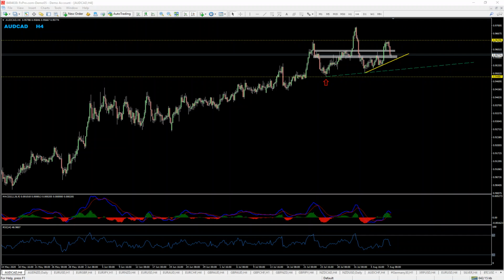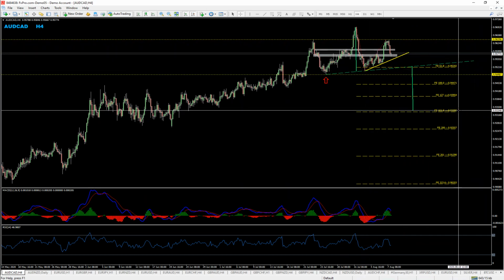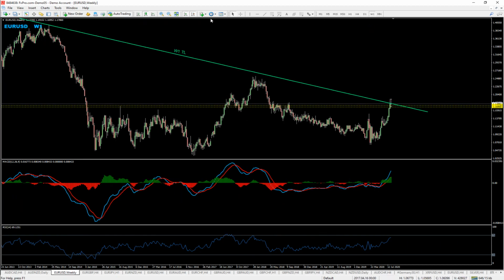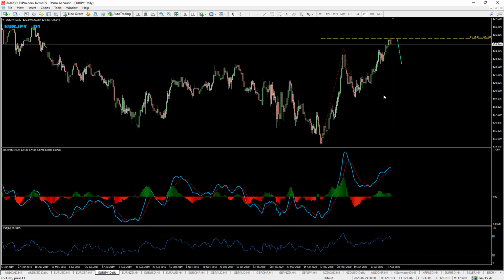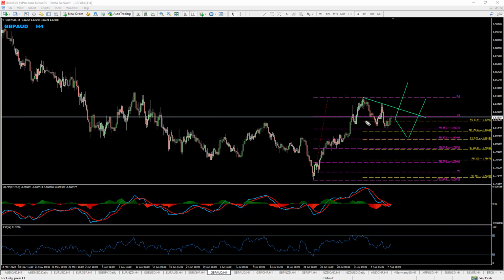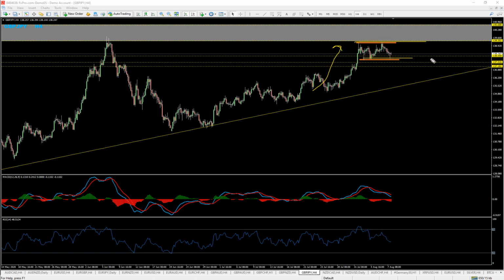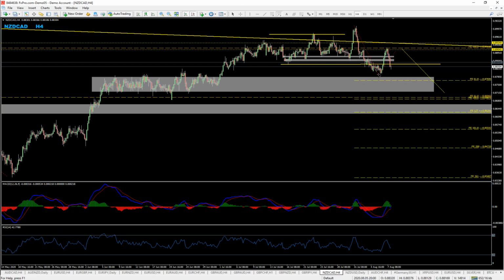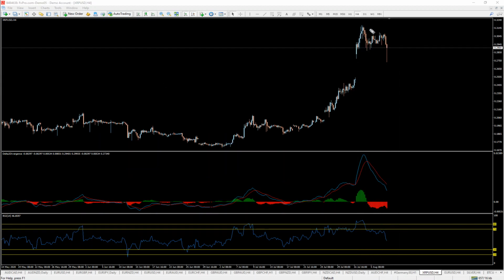Forex Weekly Forecast August 9-14 2020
Welcome to our Weekly Forex Forecast!

This weekly forecast is for the trading week 9 to 14 August 2020.

The aim of our Forex Trading Forecasts is to provide value to you, our supportive trading community, along with simplifying the rigors that make an unwarranted experience during our various online trading journeys.

With that being said, we hope that you find value in our video and if at any moment you have a question, please don’t hesitate to reach out and connect with us!

►  Weekly Forex Forecast (Blog Version) -

► Weekly Forex Forecast & Analysis (Pairs Analyzed In Our Video)

● FOREX ●

EURUSD, AUDCAD, EURGBP, NZDCAD, AUDCHF, GBPNZD, GBPAUD, GBPCHF

● INDICES ●

GERMAN DAX

● CRYPTOCURRENCIES ●

XRPUSD (ripple), BTCUSD (Bitcoin)e

●  STOCKS ●

N\A

►  What Technical Analysis methods and Indicators do I use?

Generally, I employ my trading analysis and structure my trading setups based on a combination of price action and money flow.

I am adept at identifying market trends and cycles and by using Fibonacci Expansion, Fibonacci Retracement along with complimentary technical indicators to pinpoint support and resistance levels and trend lines I am able to leverage my trading setups to formulate my Weekly Forex Trading Forecasts

►  How To Use My Weekly Forecast Video

The aim of our Weekly Forecast Videos is to provide value to our audience.

We remove the learning curve by providing you with opportune forex trading setups where we employ our vast expertise to conquer pips and add value to our ever-growing portfolio.

By incorporating technically-backed trading plans for the upcoming week, you can identify high-probability trading setups and capitalize on the investment setups shared through our Forex Trading Forecasts.

Simply wait, no really, W.A.I.T., for your designated trading setup to come into fruition - you can do this manually or through the technical application of a trading system such as the Forex FX Delta and sRs Trend Rider PRO which I leverage to compliment my previously existing trade setups.

Additionally, you may be interested to learn that I teach all my Trading Techniques in Traders Academy Club.

Open Invite to Join My FREE Telegram Channel For The Community

Which Trading Platform Do I Use?

I rely upon MetaTrader4 (MT4), one of the most widely used and versatile trading platforms.

►  5 BONUS Forex Strategies - (Powerful, Consistent & Accurate)

Thank you for your time and I hope you found value in our video!

Vladimir Ribakov
Owner of Traders Academy Club